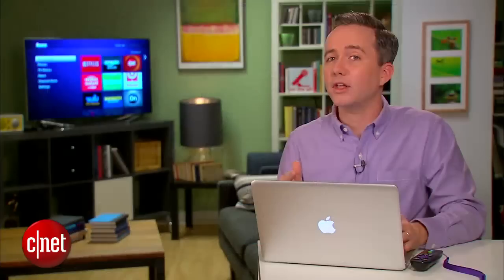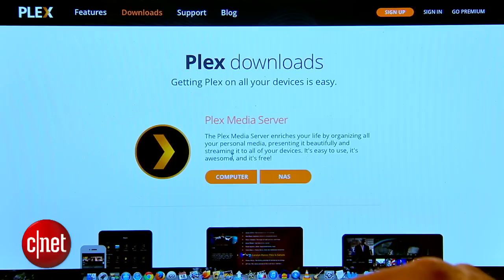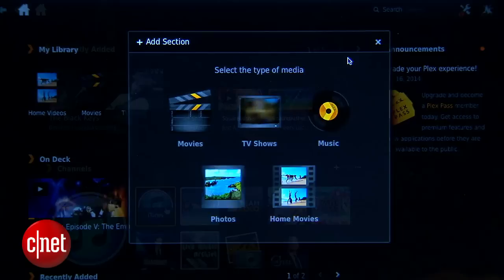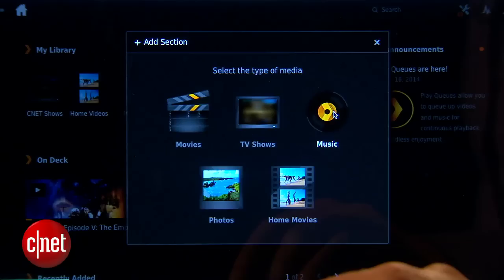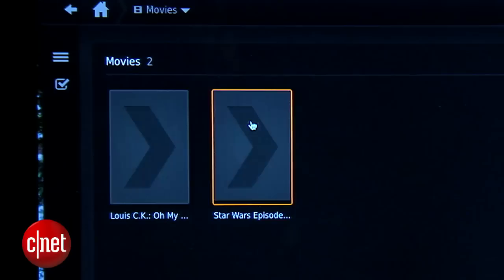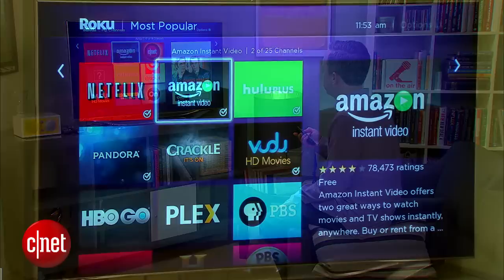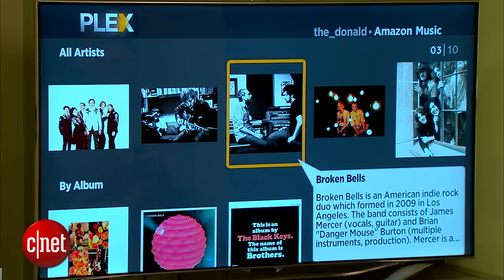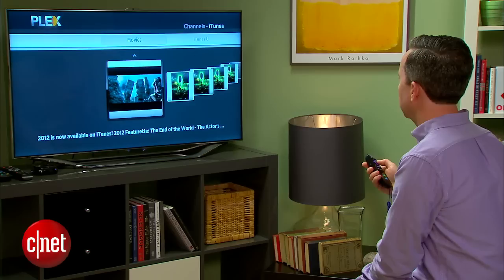Stream media to a Roku from a laptop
Learn how to wirelessly browse and stream your home computer's media collection to your Roku, for free.